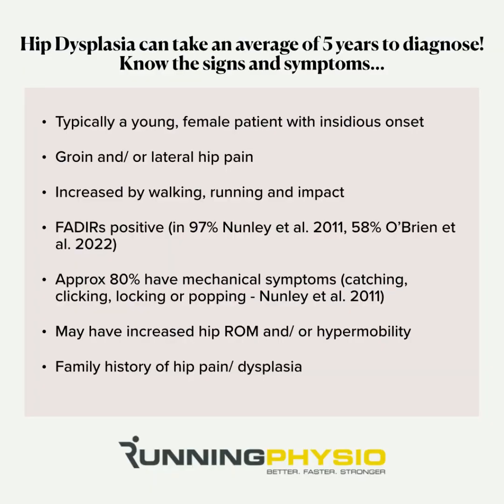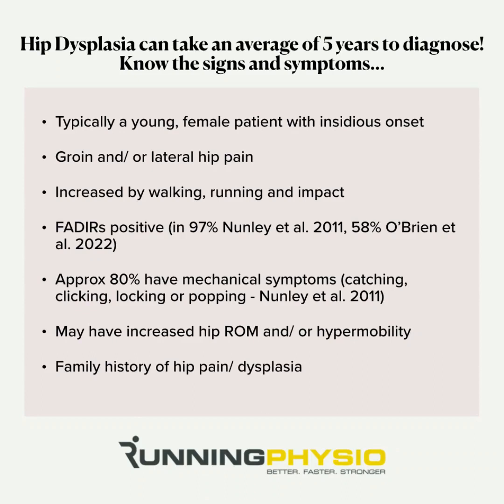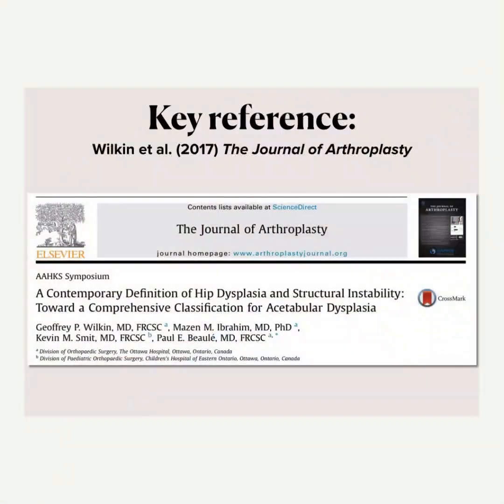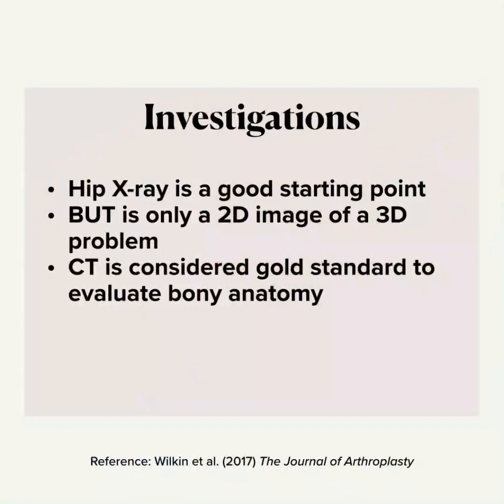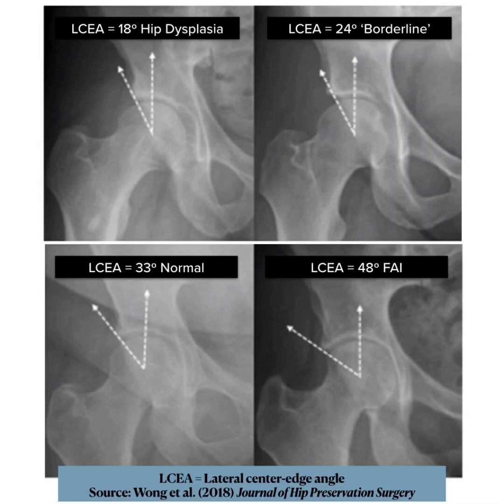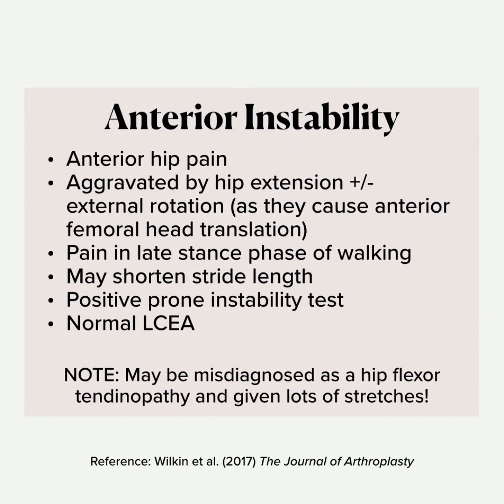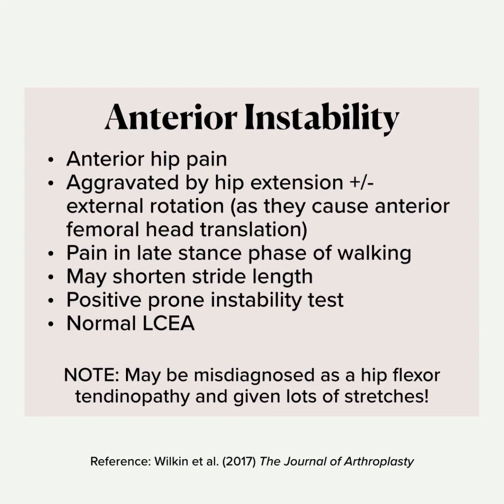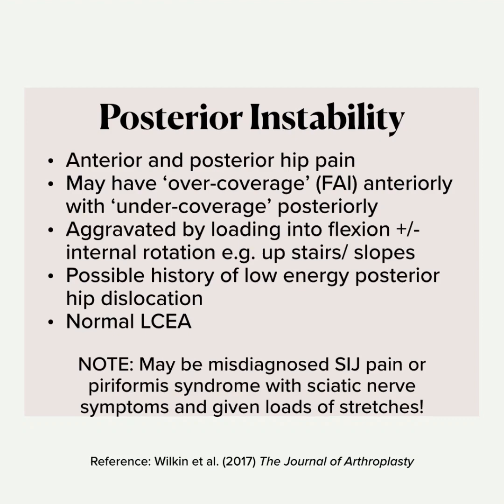3 types of hip dysplasia and how to identify them with Tom Goom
Hip dysplasia is a commonly missed cause of hip and groin pain. In this video, which is part 2 in the 3 part series with Tom Goom (Running Physio), you’ll discover three types of hip dysplasia that will cause different symptoms and need different treatment (based on Wilkins et al. 2017), how to identify each type, and common exercises and a treatment approach that may be stirring up your patients hip and groin pain.

Chapters:
00:00 - Intro
00:30 - Signs & symptoms
03:23 - Assessment
05:23 - 3 types of hip dysplasia
05:46 - Anterior instability
07:16 - Posterior instability
09:00 - Lateral/global instability
10:47 - Key takeaways

Links associated with this episode:

* Successfully treat ITB Syndrome, with this free videos series from Tom Goom (Running Physio)
* Improve lateral hip pain assessment & treatment with 3 free videos from Tom Goom